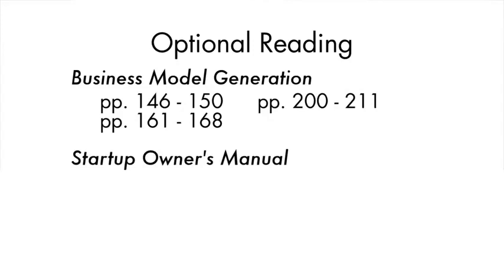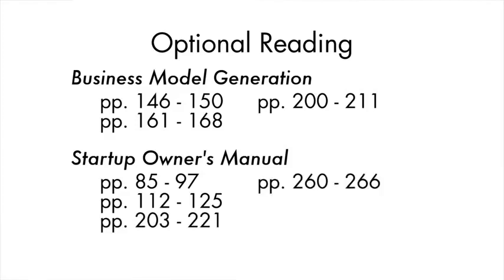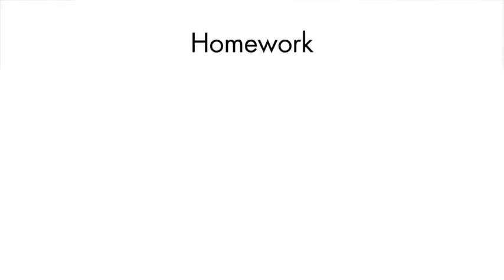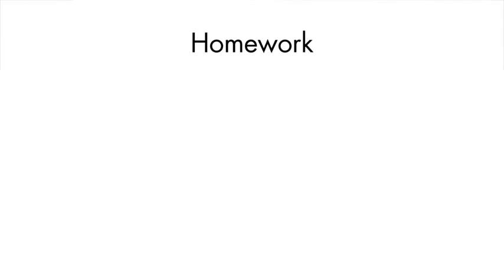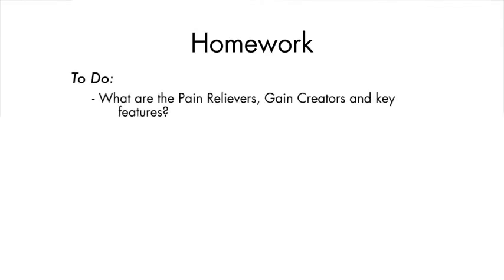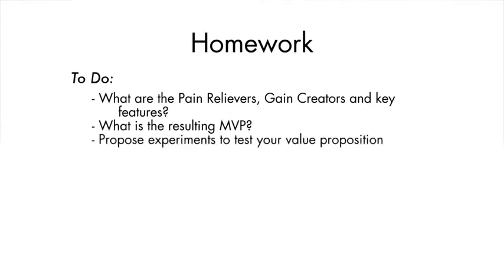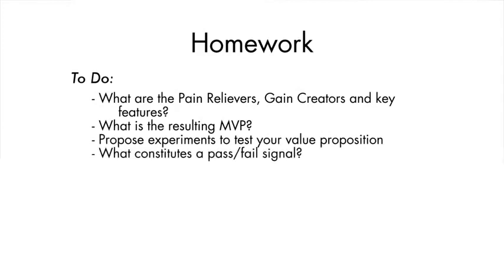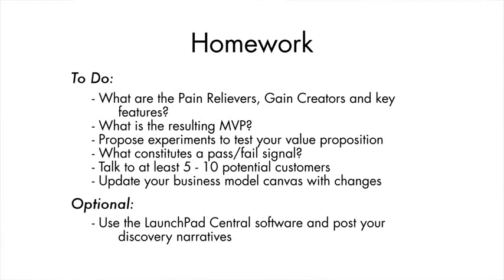B3 34 Optional Reading